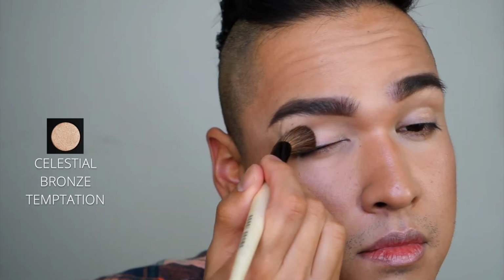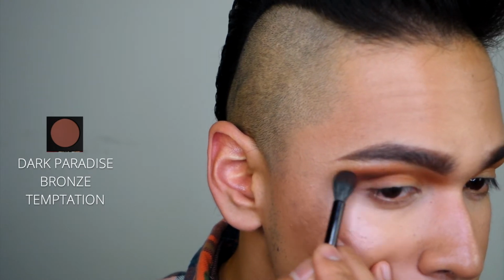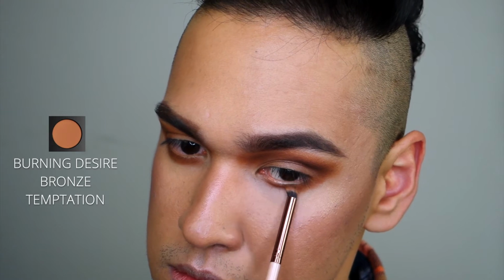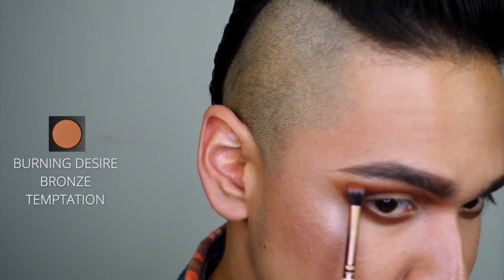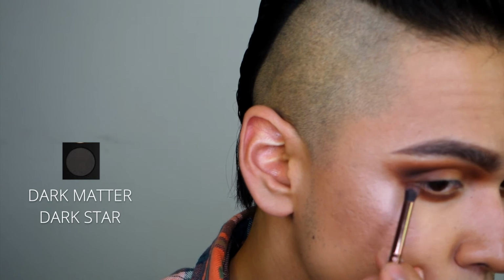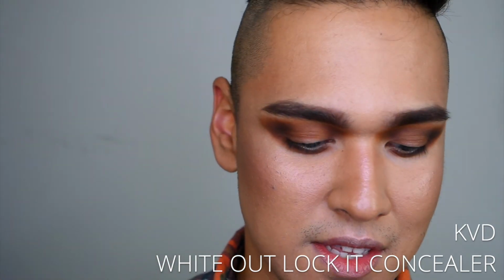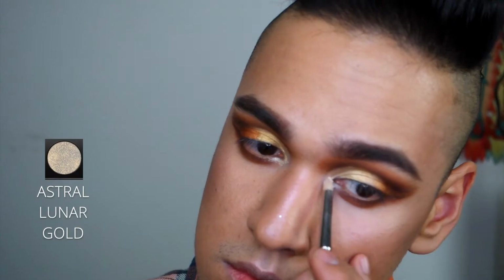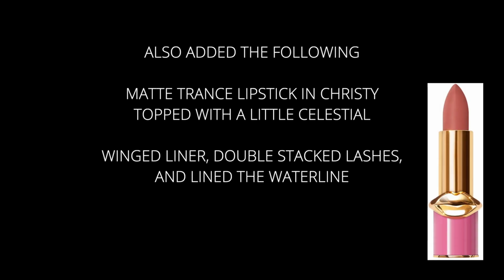Makeup for Instagram | Cut Crease Liner Tutorial | Celebrating 1,000 followers | Let's Play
Hey guys! Doing this crazy gold smoky cut crease and liner easy makeup tutorial for my instagram, 1000 followers strong!  If you haven't visited my instagram go there now and check it out! I'm using Opulence collection palettes from Pat Mcgrath Bronze Temptation ,Metalmorphosis , and Dark Star, Christy MAtte Trance Lipstick, and Astral Lunar Gold from MOTHERSHIP V!

Photo credit @photoguise on instagram!